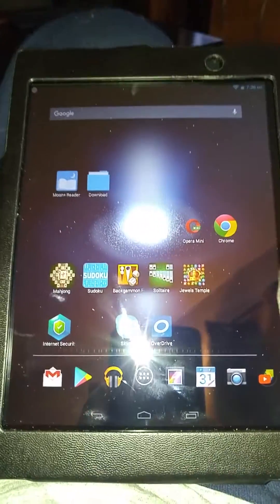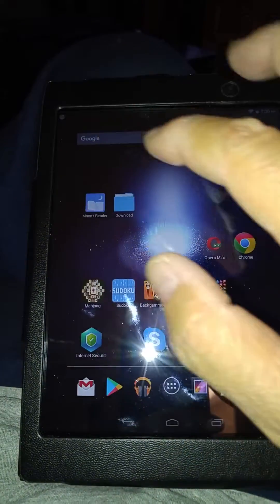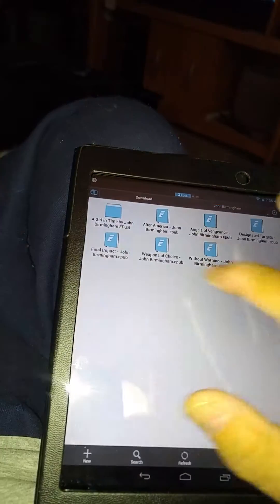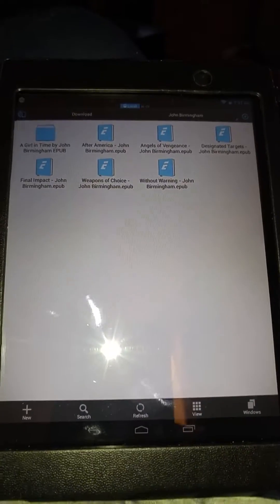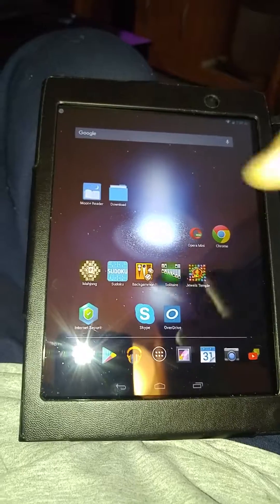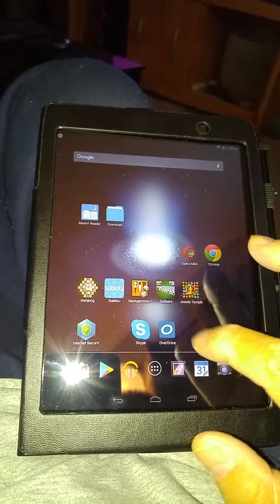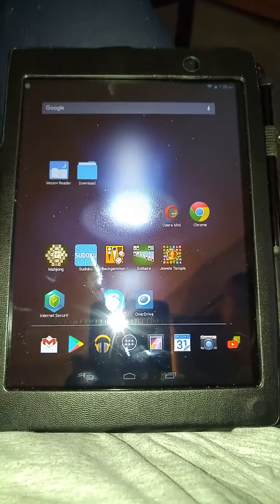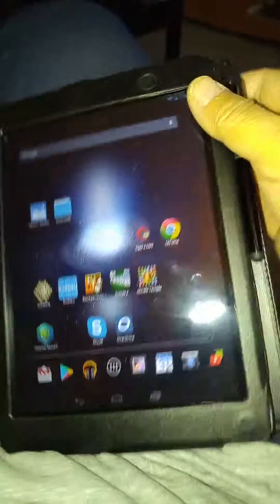Gigaset QV830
Basic menu navigation for this 8" tablet.